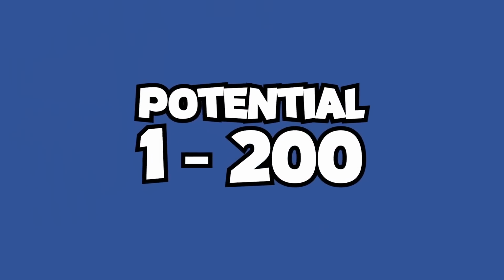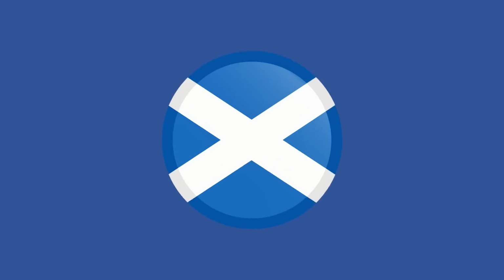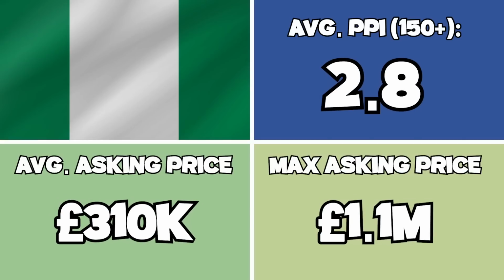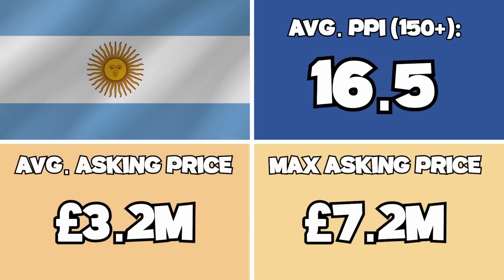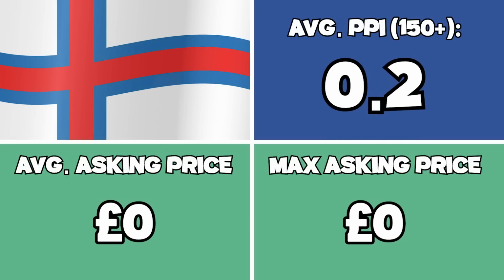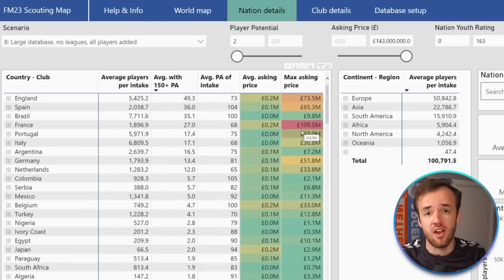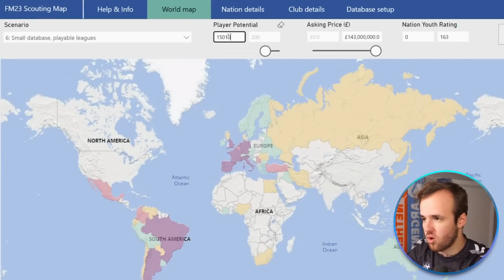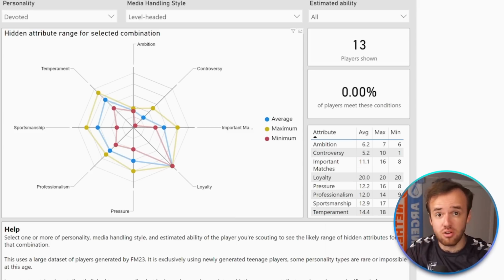We Built A Wonderkid Finding Tool for FM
I found another genius who was able to make something amazing for the Football Manager community and now that we have it working, it’s time for you all to have it too! This will help you put together the database for your save and understand exactly where the wonderkids are coming from each time. It is, in a rare turn of events, basically perfect and clears up so much in Football Manager I do hope you enjoy it.

There is also a tool to break down every personality type so you can visually see, in multiple ways, what each personality and media handling style means on Football Manager. This tool should just make you more comfortable on FM. Honestly, it will change the way I put together databases on Football Manager for the rest of my life.

Much Love,
FM Senpai